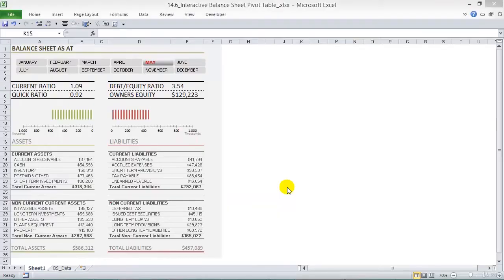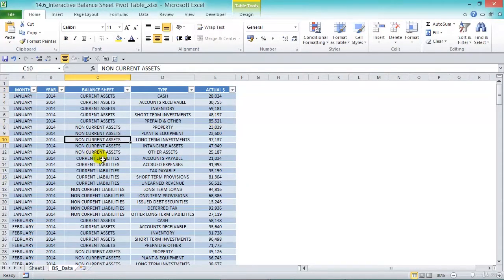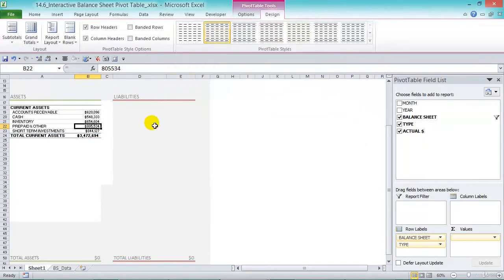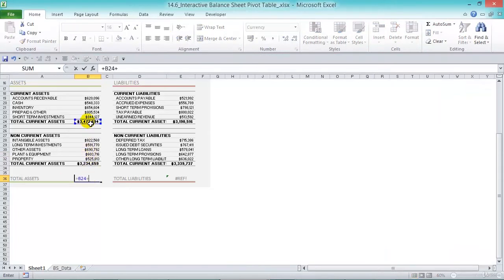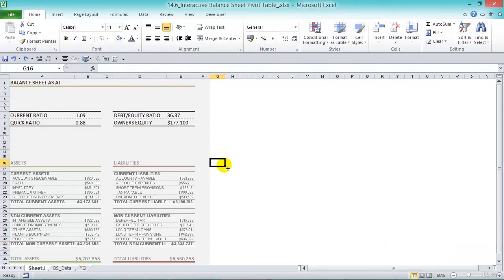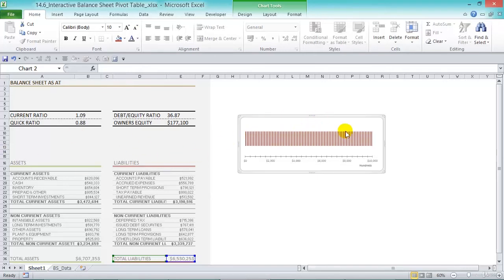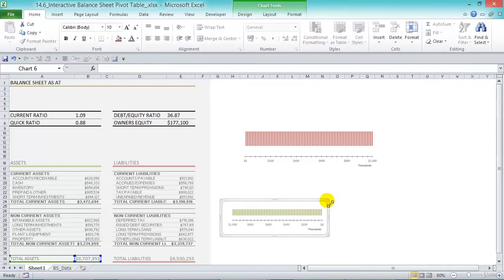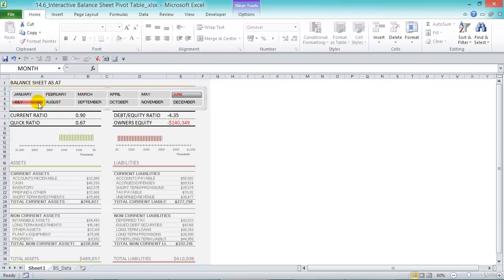Interactive Balance Sheet Pivot Table - Pivot Tables Tutorial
Interactive Balance Sheet Pivot Table is a free tutorial by MyExcelOnline John Michaloudis from Pivot Tables course
Link to this course(Special Discount):
This is the best Pivot Tables Course
Course summary:
Become more PRODUCTIVE at using Microsoft Excel which will SAVE YOU HOURS per day & ELIMINATE STRESS at work!
We teach you how to use Microsoft Excel with CONFIDENCE that will lead to greater opportunities like a HIGHER SALARY and PROMOTIONS!
Increase your Microsoft Excel SKILLS and KNOWLEDGE within HOURS which will GET YOU NOTICED by Top Management & prospective Employers!
COURSE #1: Learn ALL the Pivot Table features: Slicers, Pivot Charts, Filtering, Grouping, Sorting, Conditional Formatting, Macros, Dashboards, Data Analysis, GETPIVOTDATA, Calculated Fields, Formatting plus MORE!
COURSE #2: Learn Power Pivot, DAX Formulas, Measures, Calculated Columns & Table Relationships!
COURSE #3: Learn Power Query (Get & Transform), import & transform your data, consolidate from multiple workbooks, folders, worksheets plus MORE!
COURSE #4: Learn Power BI and create interactive Dashboards that tell a story about your data!
COURSE #5: 333 Excel Keyboard Shortcuts explained, covering Formatting, Ribbon, Formulas, VBA, Pivot Tables, Power BI plus MORE!
7 COURSE BONUSES: Excel PDF Cheat Sheets, 101 Ready Made Excel Templates, plus MORE!!!
ADDED BONUS: This entire courses can be DOWNLOADED for offline viewing on the Udemy mobile app (Android & iOS)!
DOWNLOADABLE Excel workbooks so you can keep on your desktop & practice!
Test your skills with various real life Quizzes & Homework Practice Activities & Assignments!
Personal Excel support from Professional Excel Trainers with 30+ Years of combined Excel Training!
English [Auto]
With a pivot table and slices we can create a balance sheet that is interactive. Now I've created one here and what I've got in there are four different pivot tables. I've got two graphs that are connected and also some metrics up here. And then with the slicer once I make the change the metrics change the graph changes and so do the pivot tables so I can see my different status as that every month so I can see you can do some pretty powerful reports. And it's not that hard. I will show you in the next couple of minutes how to do this. So the first thing you need to do is when you're creating a dashboard or a interactive slice out with chart you've got to make sure that you set out your canvas. And then separating different areas. So on the top here within a putting there the slices. And then second. I'm going to put the metrics at the bottom when I have the graphs and. And then here When have our pivot tables colors go onto our data and we have our data here which has the month and we have the Year for 2014 only and we'll have our balance sheet items into current assets current liabilities and non-current assets and non-current liabilities and the type here we have the different types of assets and liabilities as defined in a normal accounting business structure and press. Okay. And we have the actual amounts there. So from in here we can create a pivot table insert pivot table an existing worksheet and let's put it in here and press okay. So we're gonna drop in our balance sheet into the Row Labels and type into the right labels so you can see it's like this. Now we'll make some space here so we can fit it in now from in here. Make sure that and the options and options the order column is switched off and the design subtitles do not show subtitles. And then Phil hit it we can get rid of them and also the no buttons. Now one thing we're going to drop in the actuals into the values area now from in here. We can actually get rid of that and then just press a spacing so we recognize that as a character and it's a workaround to have a blank header in the grand total. We're going to change that to total current assets and press enter. And that's fine. Let's go back to our values and we can put in there the dollar signs into the number format. The steady currency and choose dollar signs with a negative read and zero decimal places and press. Okay. Now we can filter these just for the assets. So when we go into the balance sheet we can just select the current assets and press okay. So it just gives us the current assets and in the design we can choose this one in there. Now we can click and go to options and select entire pivot table and press control copy. And in their price control V We've pasted the similar format in here so I have to go and redo all the for many again. So anything now is instead of the balance type being assets we can just choose current liabilities and that changes they notably the same for the non-current ass